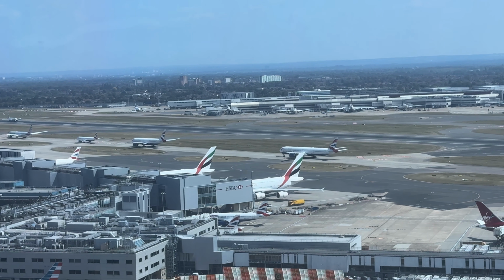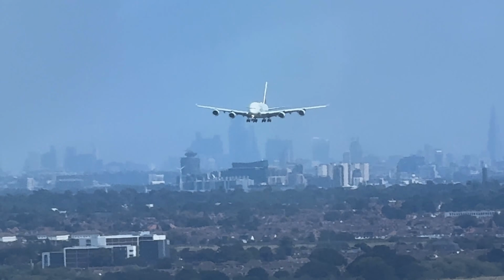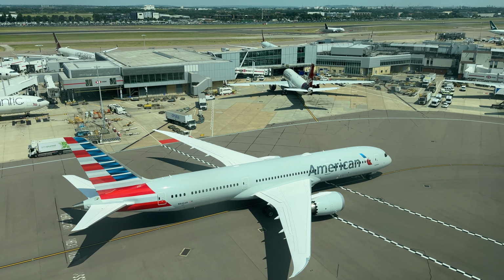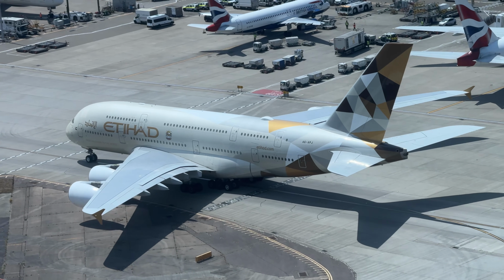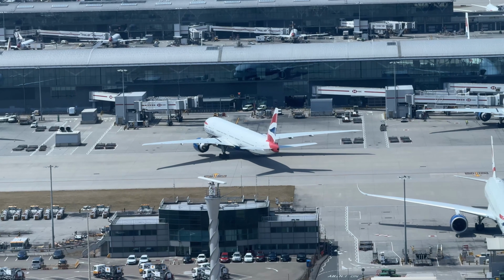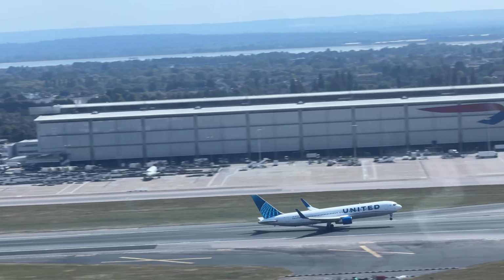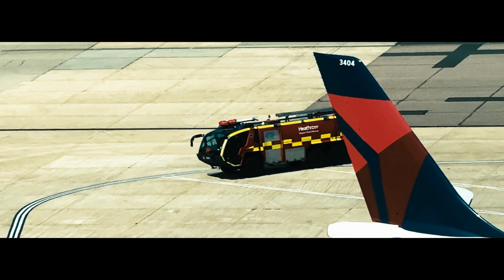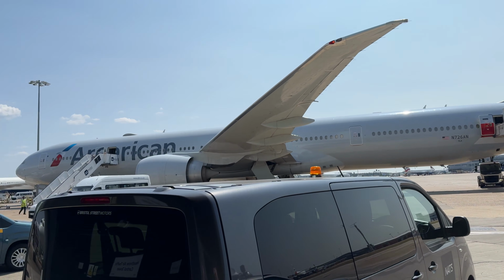London Heathrow Airport from the Air Traffic Control TOWER!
Audio made with RØDE Microphones.

Thanks for tuning in, and happy flying! 🍀🛫